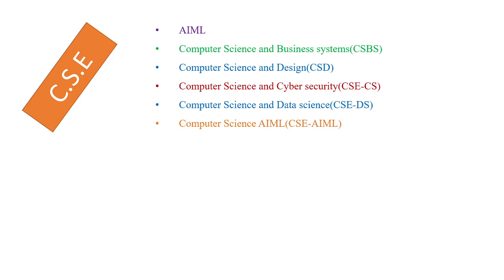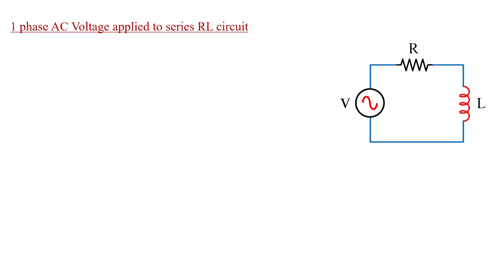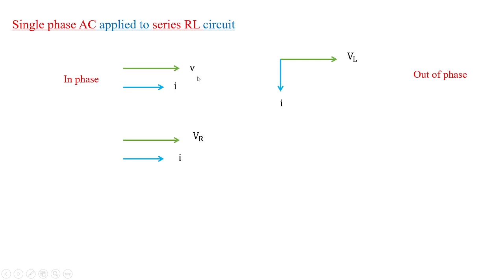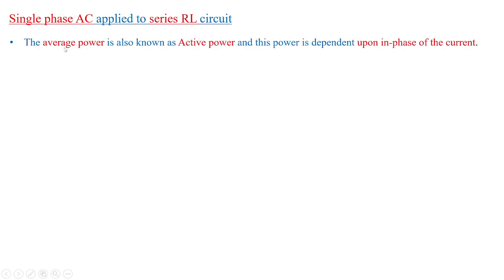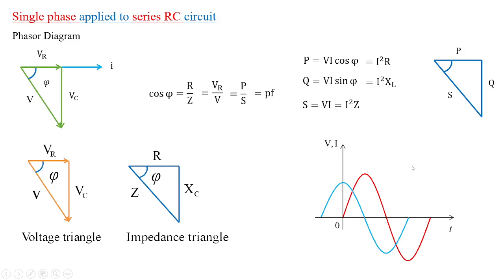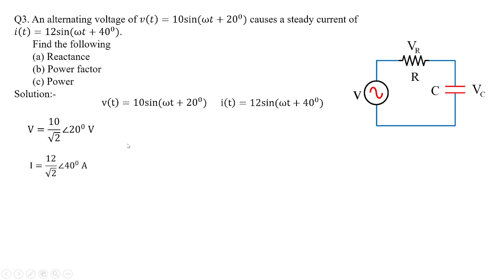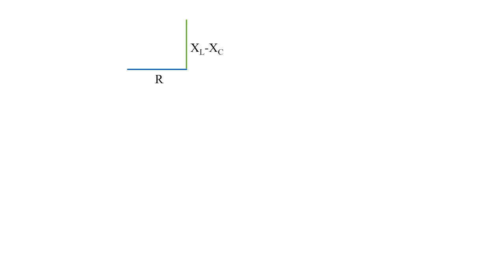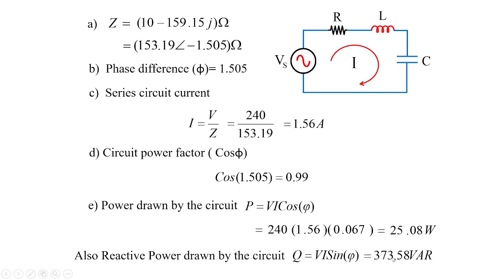How to study single phase circuit? What happens to RL, RC RLC applied to single phase AC input?